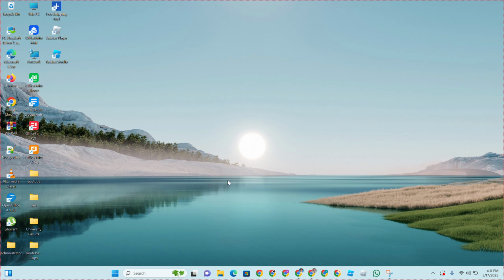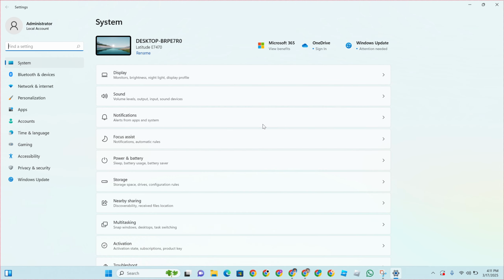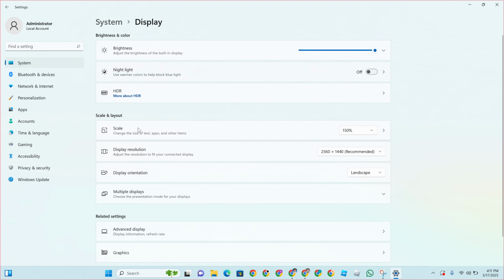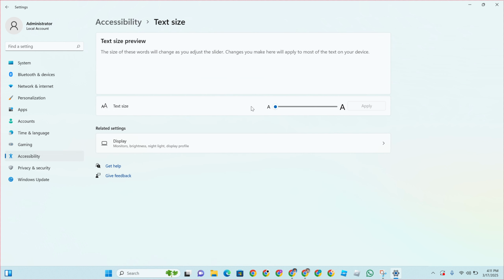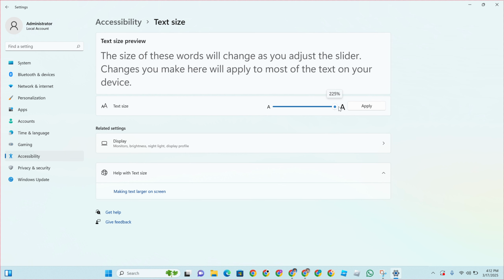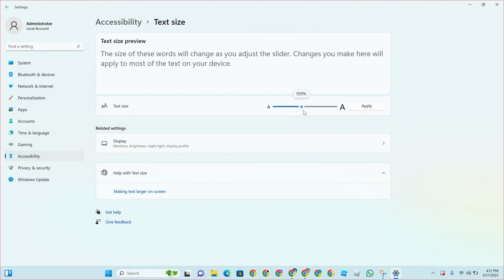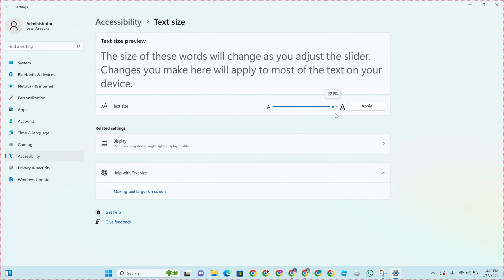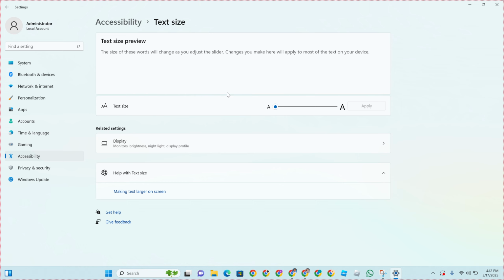How To Make Text Bigger or Smaller on Windows 11 [Change Font Size]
In this video I'd show you How To Make Text Bigger or Smaller on Windows 11 [Change Font Size], Ensure you subscribe & turn on the bell notifications to this channel for lots of more educational guides and contents like this.

⛓️ HELPFUL LINKS  :

1. Sign up For a Chance to Win $100 on your first Deposit

2. Earn Your first $5 Now

3. Deposit + Sign up to get Amazing Job Gig Offers

4. Best Virtual Dollar Card for Online Payments & Subscriptions

5. Click & Sign up to this if you have $3

6. I use this S£cret Tool to grow my other Faceless Channels

7. Learn Forex Trading From the Scratch

8. The Complete Amazon KDP Beginners Program

9. Google Ads Mastery Program

10. The Ultimate WhatsApp Sales Blueprint

11. Earn up to 55% on Each Trade

12. Earn up to $500 I'm Credits

13. Invest in Stocks & Shares